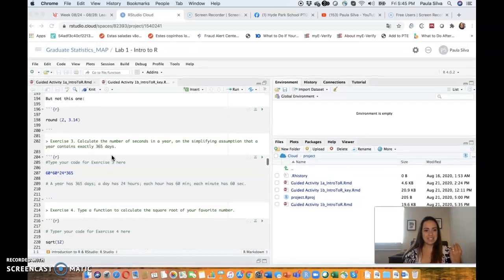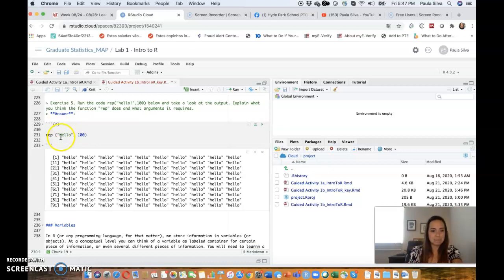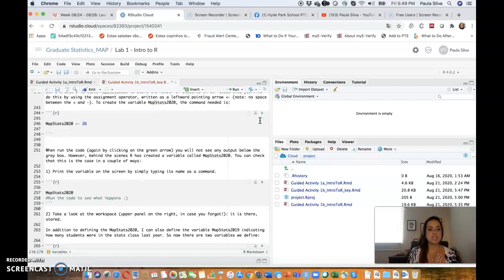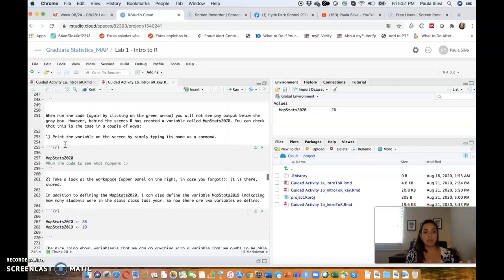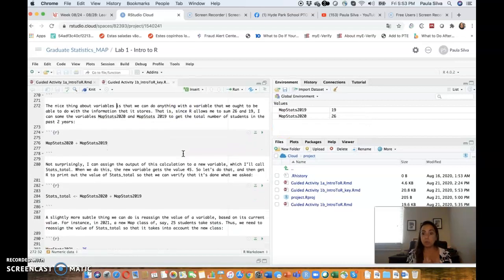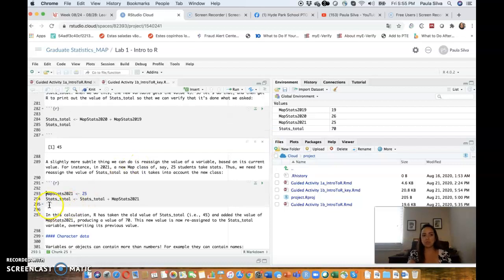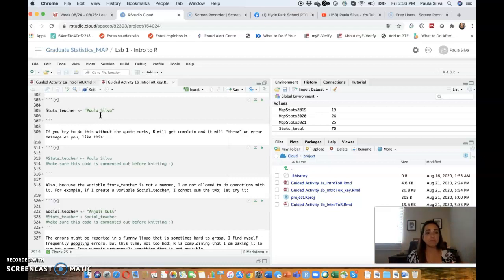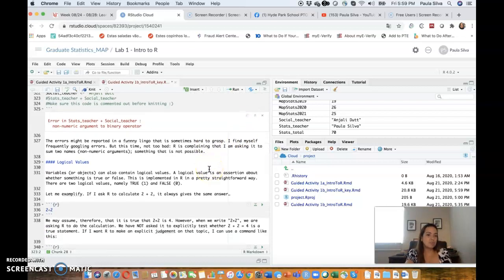Graduate Statistics: Lab 1 - Video 4